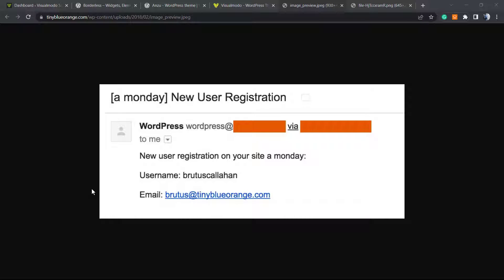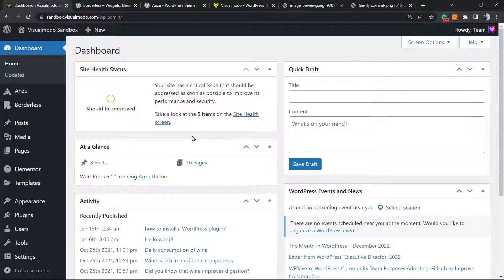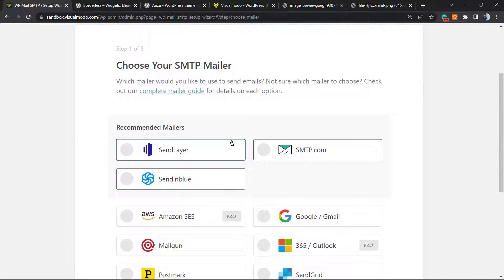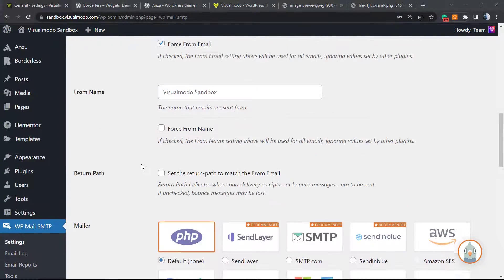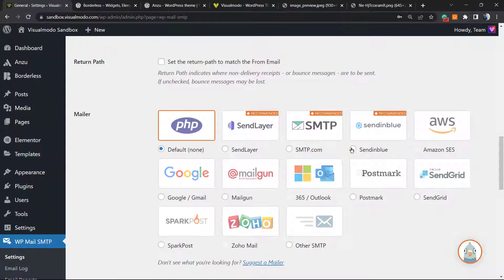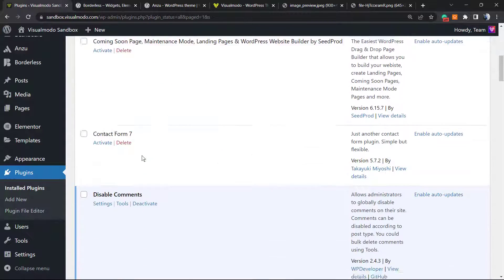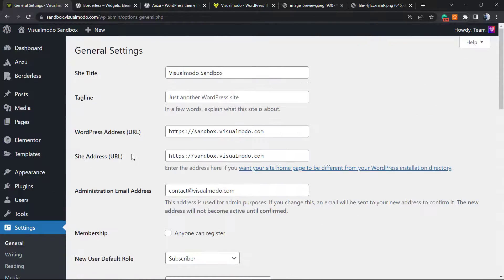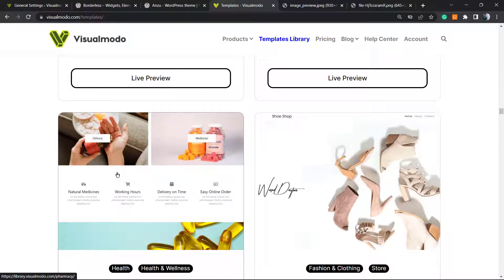How to Change WordPress Outgoing Emails Sender Name Simple and For Free? 📨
In today's video tutorial we'll learn how to change the WordPress outgoing emails senders name in a simple, fast and free method.

Would you prefer to alter the default sender name and email associated with outgoing WordPress emails?

By default, WordPress will utilize the word processor's name 'WordPress' as the sender name for all outgoing WordPress emails. This doesn't appear to be professional, and you may want to alter it to your business name.

Why it's important to modify the default sender information in WordPress.

WordPress will email several notifications to the administrator of the website as well as other users on the site.

This encompasses significant email messages like forgotten password emails, website errors and recoveries, new user registrations, and others.

Many spam filters will deny your emails from WordPress, which they consider spam. Occasionally, it will not make it to the spam folder, but will instead be deleted immediately due to filters. To learn more about this topic, see our article on how to fix the WordPress email not being sent issue.

This increases the truthfulness of your brand and increases the recognition of your users among one another.

For example, you would want customers to receive email notifications with your store's name as the sender if you operated an online store.